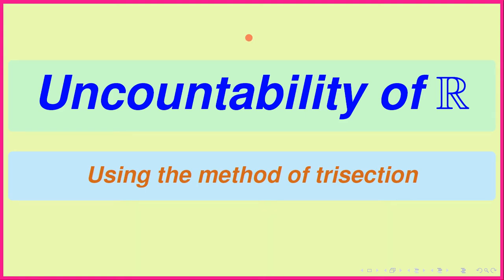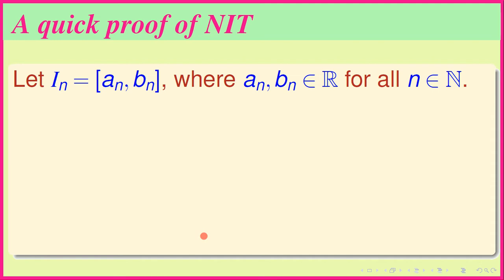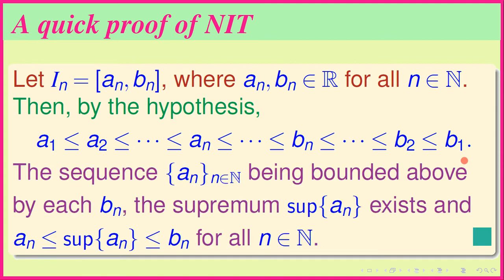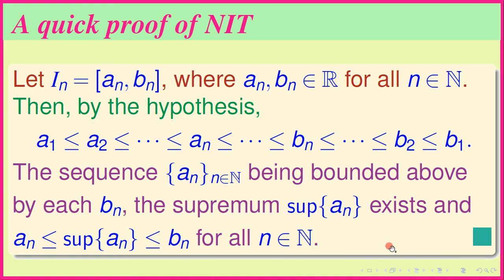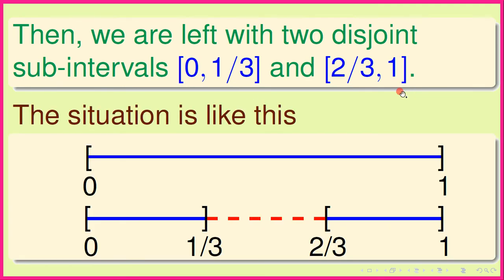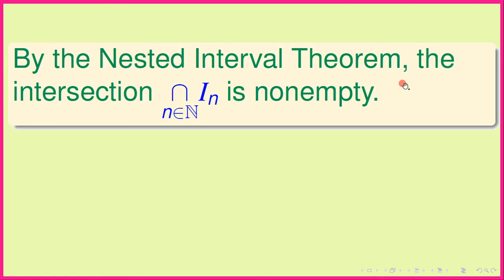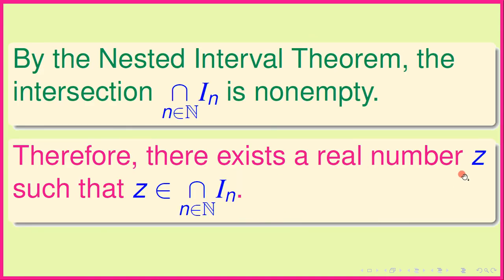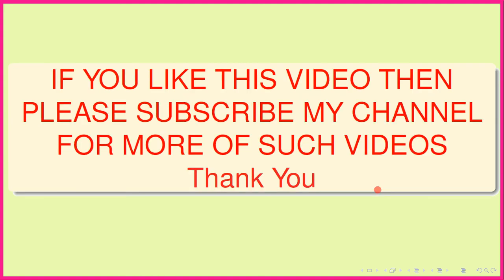Real Analysis: Uncountability of reals using Nested Interval Theorem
In this video, using the method of trisection, we show that the set of real numbers is an uncountable set. In the process we also make use of Nested Interval Theorem.